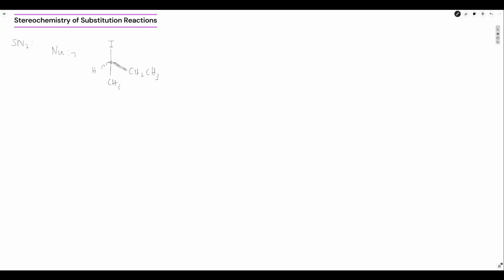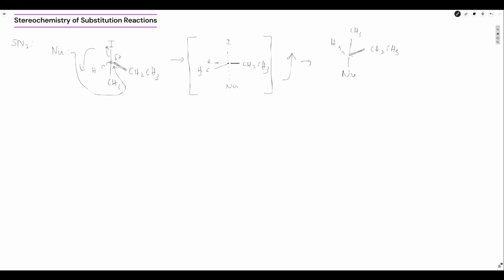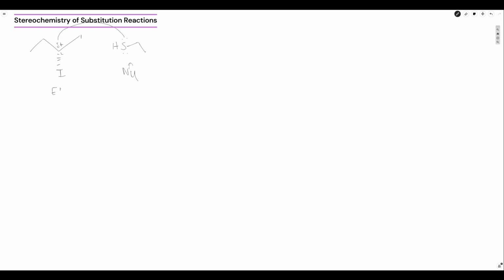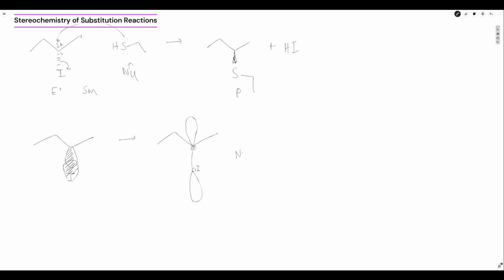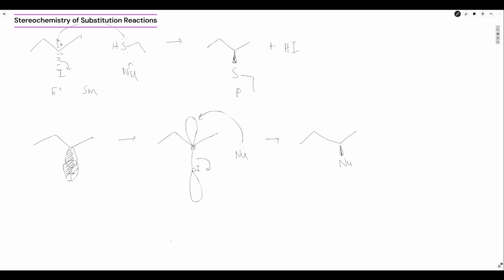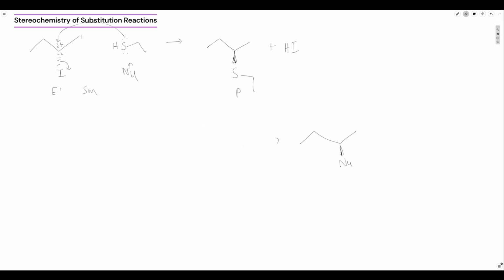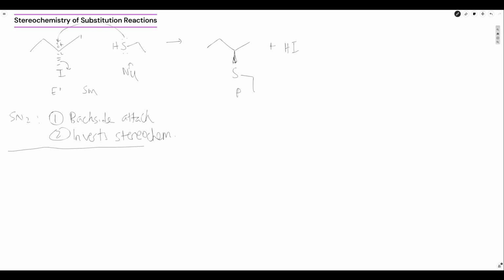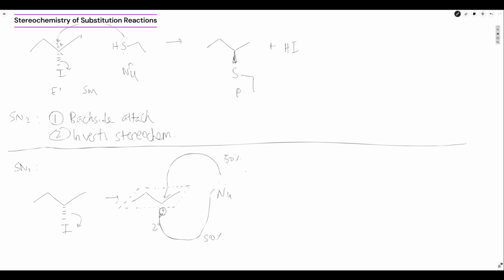Stereochemistry of SN1 and SN2 Reactions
A video outlining and explaining the stereochemical outcomes in both SN1 and SN2 reaction mechanisms. Remaining videos on nucleophilic substitution to be found in the playlist on the subject.